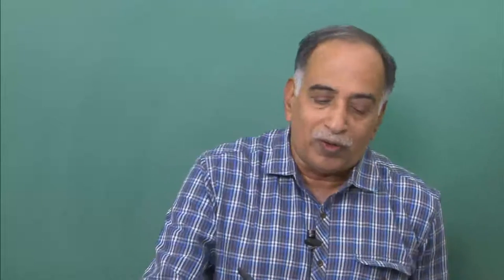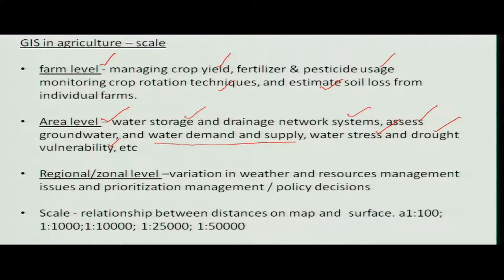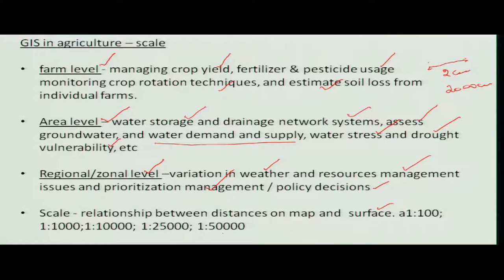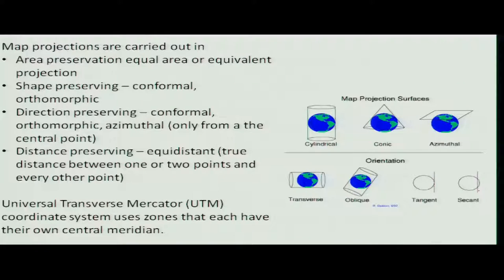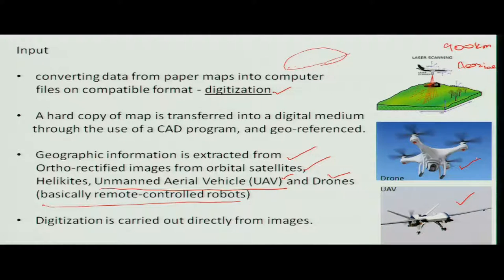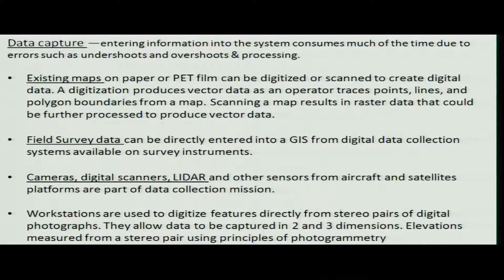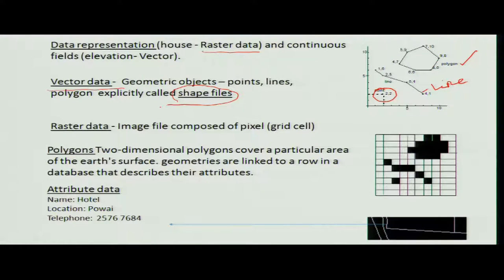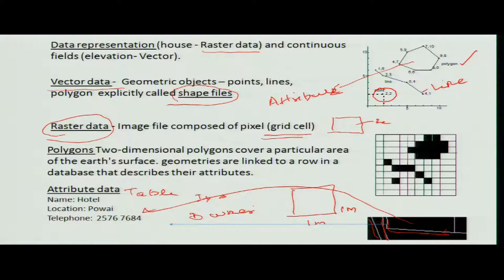Mod-03 Lec-09 Types of input